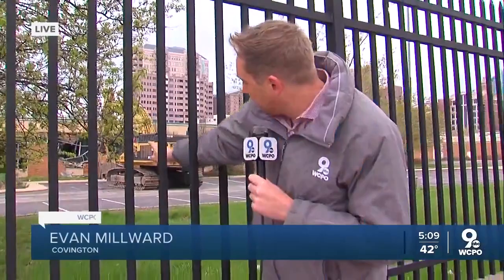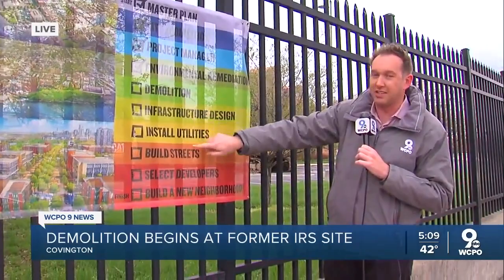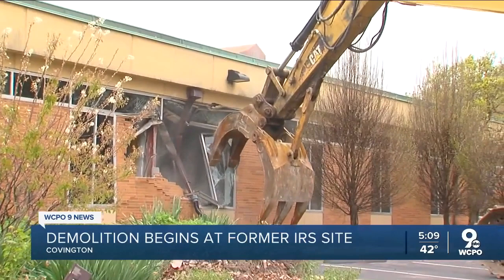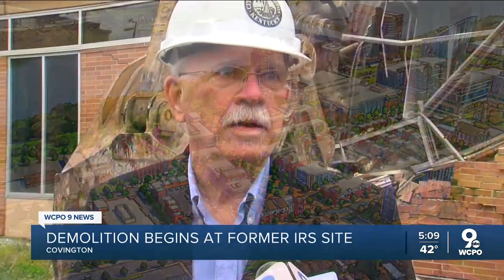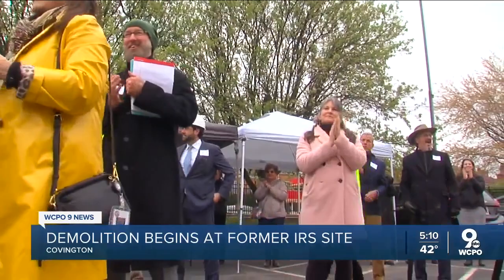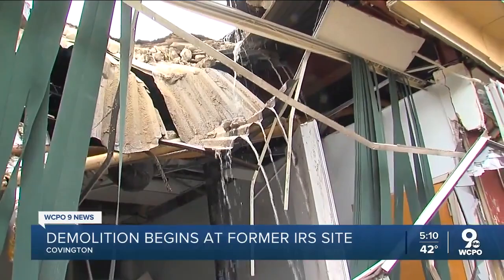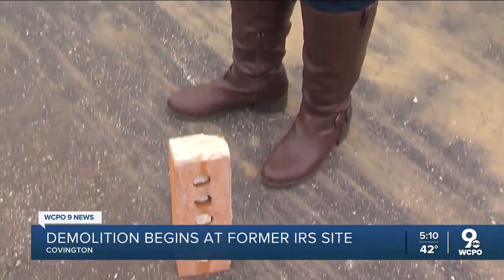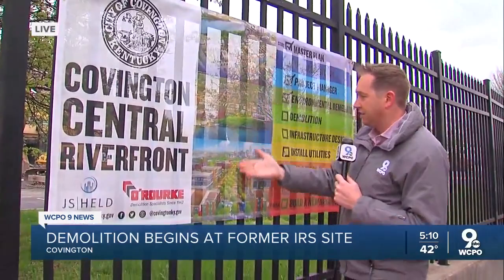Covington starts demolition of IRS site ion Tax Day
The City of Covington and O'Rourke Wrecking held a ceremonial demolition of a former IRS facility on Tax Day. The demolition marks the start of new development in the area.